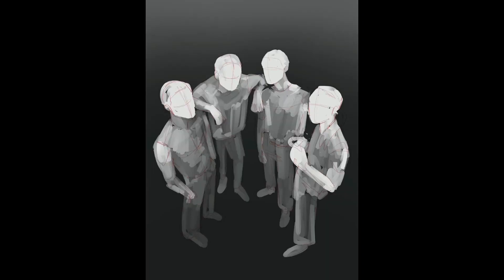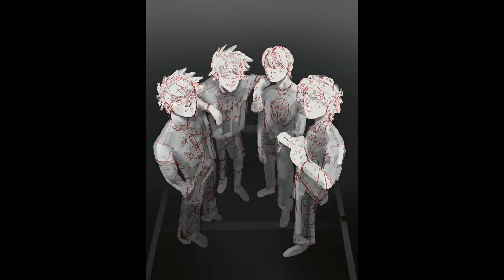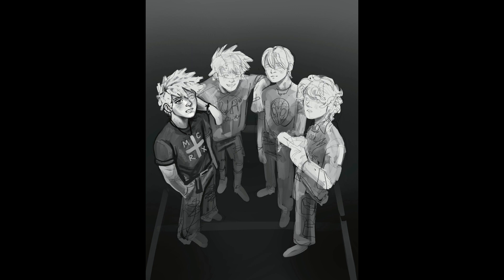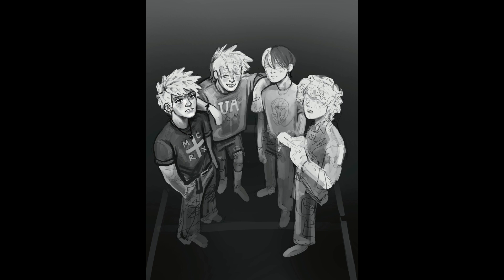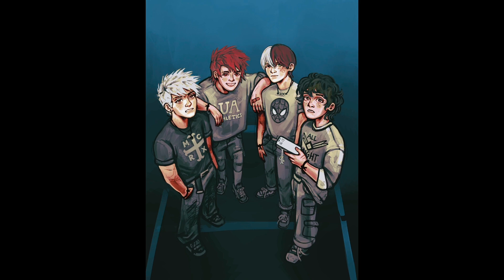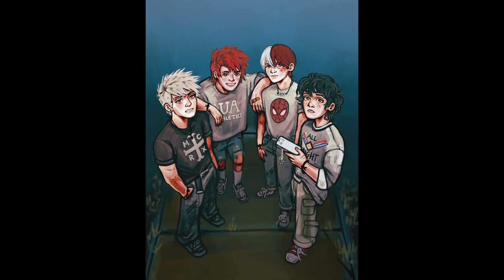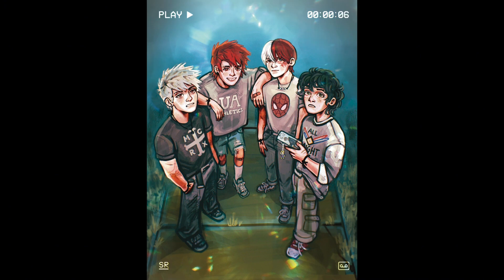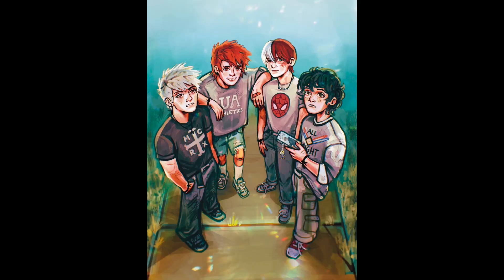Procreate SPEEDPAINT - My Hero Academia Boys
hi everyone! today we're trying out a new technique - painting in grayscale then coloring with gradient maps and adjustment layers. would you guys be interested in a more in-depth tutorial on gradient maps? let me know!